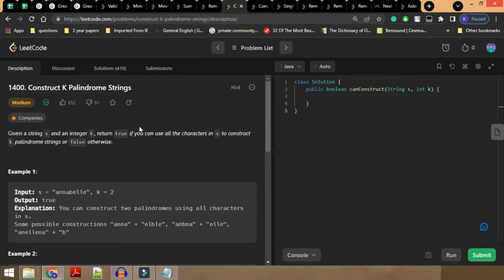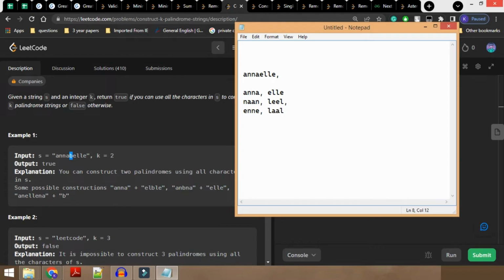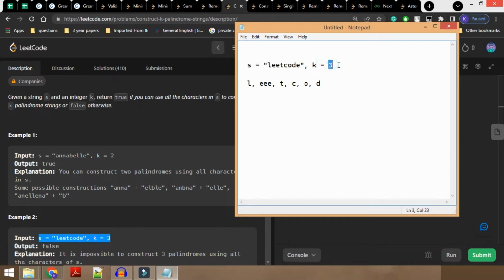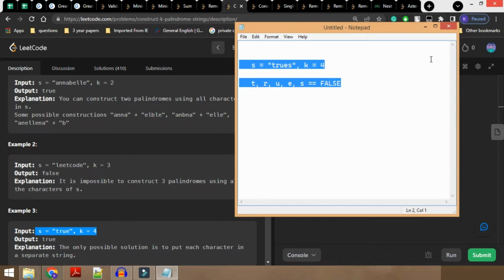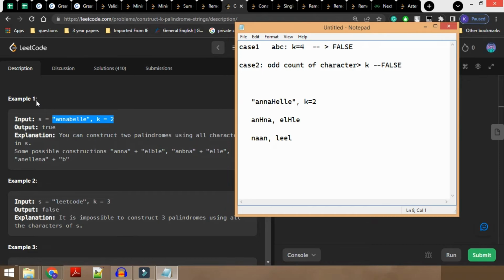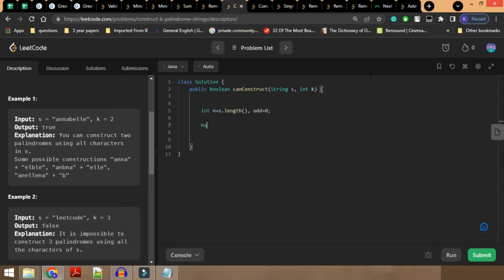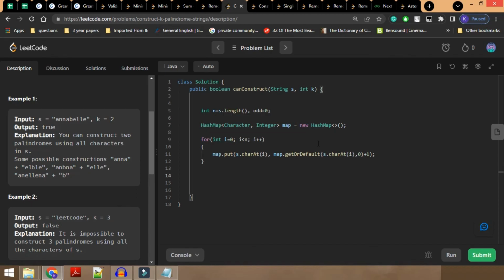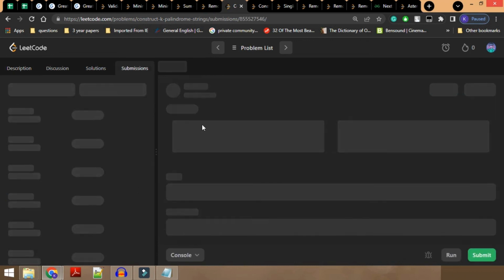1400. Construct K Palindrome Strings (Medium) | DSA | JAVA | LeetCode | Logic, & Code Explained